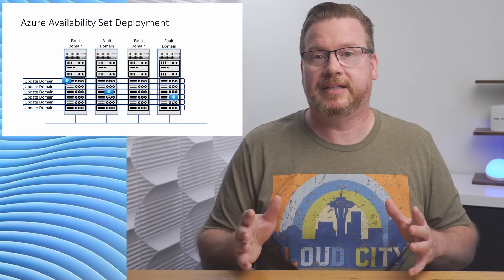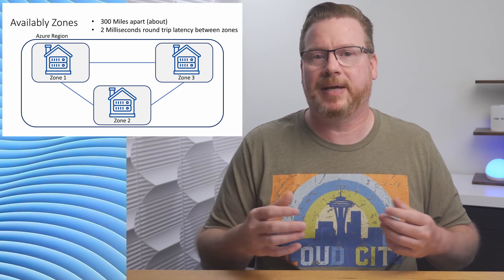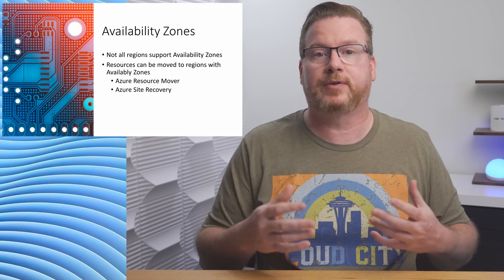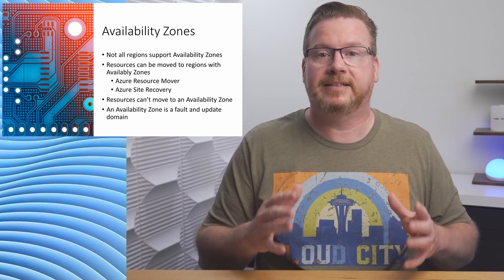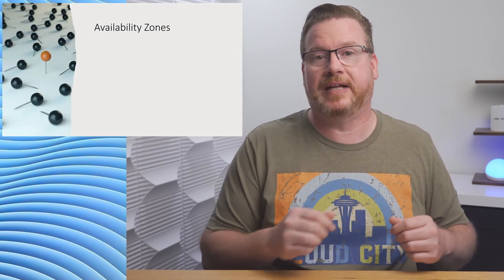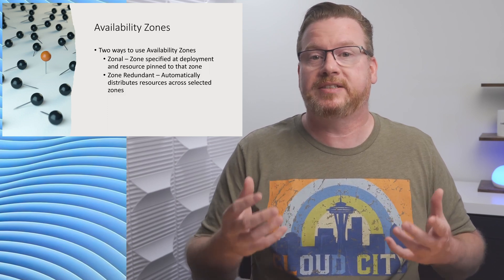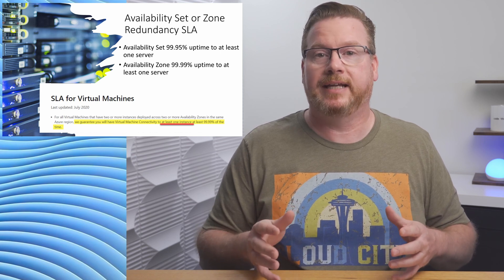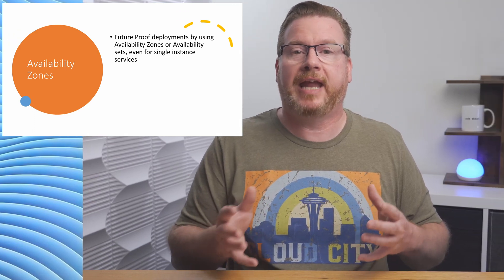10 Things You Need to Know About Azure Availability Zones!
Do you know all there is to know about Azure Availability Zones?  In this video, we go over 10 things to know about Availability Zones including how to use them and some of the limitations with Availability Zones.

00:00 - Start
01:10 - One
01:30 - Two
01:44 - Three
02:02 - Four
02:20 - Five
02:30 - Six
02:52 - Seven
03:28 - Eight
03:45 - Nine
04:11 - Ten